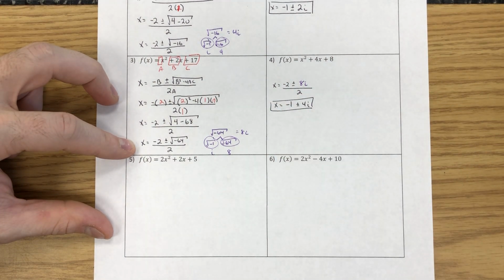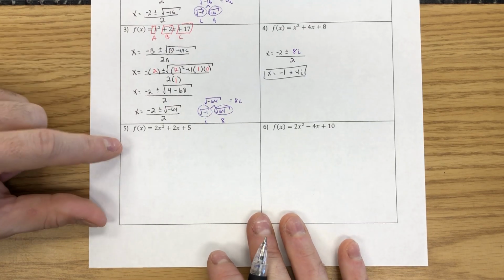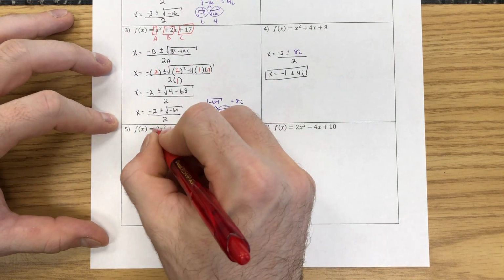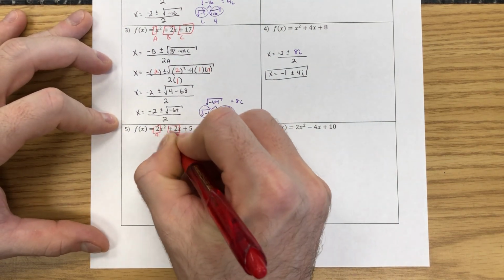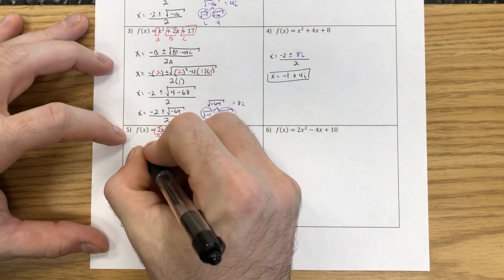The Quadratic Formula (Part III)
2122 - Algebra 2 - Chapter 5 - Section 11
Lateral Roots

Chapters
0:00 Intro
1:30 Question 1
3:57 Question 3
6:24 Question 5
8:47 Question 7
11:52 Question 9